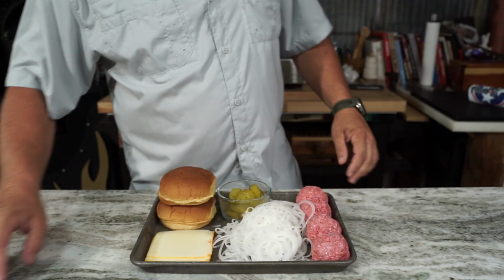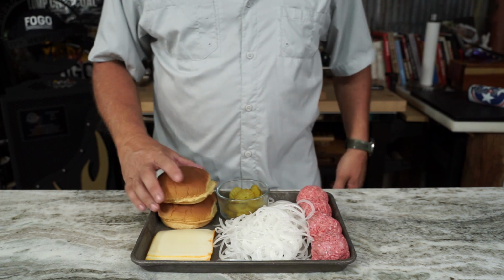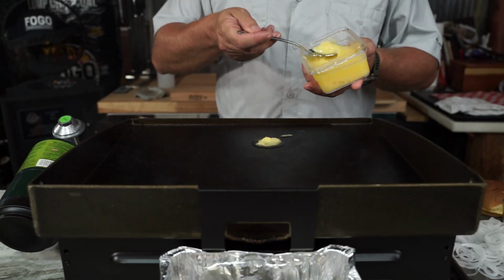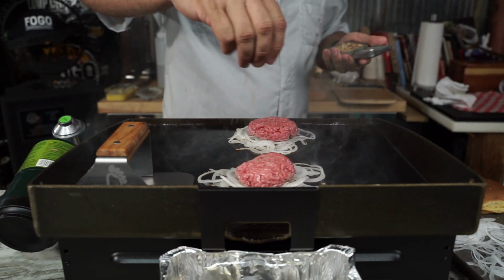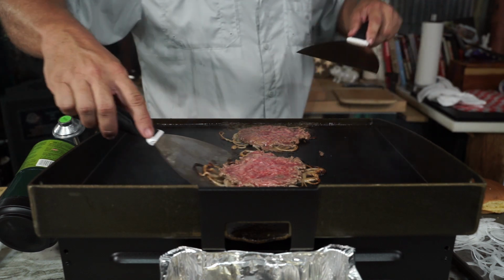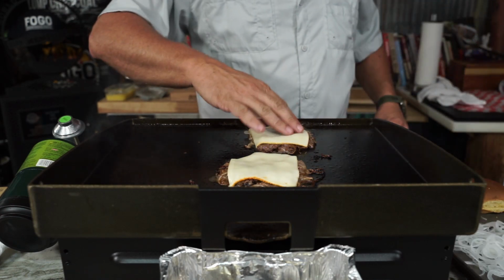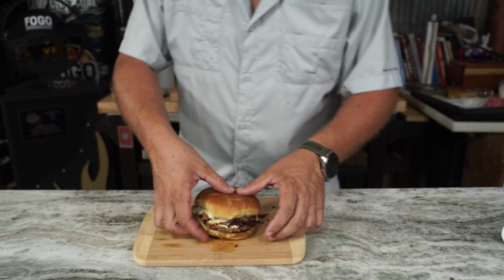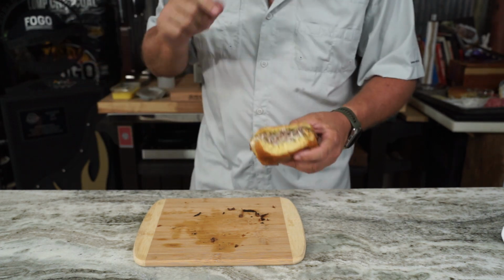The Oklahoma Onion Burger Came To Tennessee | MOJO Style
I have always been a burger guy. My goal is that a burger will be my last meal. So, I have to eat alot of a burgers to make this happen. You never know when the Good Lord is going to call you home. This is my take on the Oklahoma Onion Burger. It is delicious in its original form but I chose to Tennessee it up a little. No need to worry about alcohol in the Jack Daniels. I'm almost positive that the screaming hot Blackstone takes care of that. The Muenster cheese is just good. Potato buns are a must. And the pickle salad is there for awesomeness and healthy living. Simple and delicious.

It costs you nothing extra if you decide to purchase from these links. But I will get a few pennies that will help me afford some meat for more videos. Or a house on the beach somewhere. Help support your friendly, awkward, MOJO..
Burger Smasher
Japanese BBQ Sauce
Boker Travel Knife
Flaky Salt
Smoke Box
Water Bottle
Vacuum sealer
Poor Man's Cambro
Pepper Grinder
Fat Separator
Roast Rack
Bacon Grease
Thumb Grinder
Butcher Block
Cutting Board
Induction Top
Chef Knife
Brisket Slicer and Trim Knife
Weber Kettle
Spicy Maple
Maple Assortment
Spicy Honey
Resting Cooler